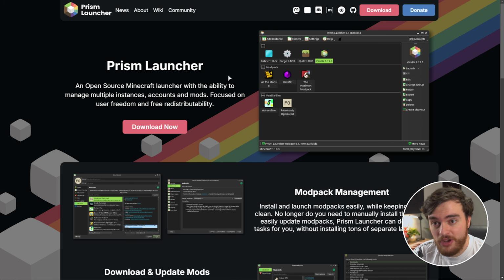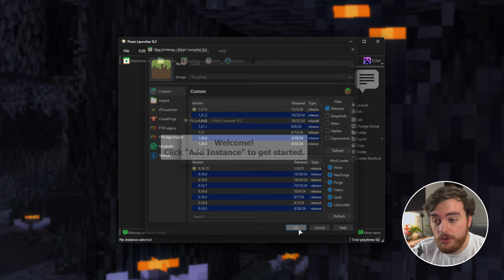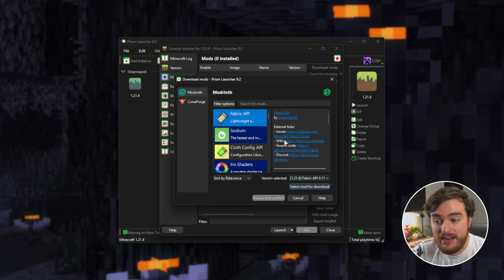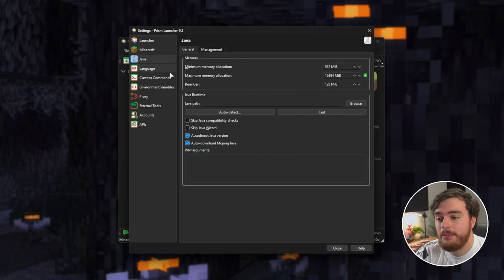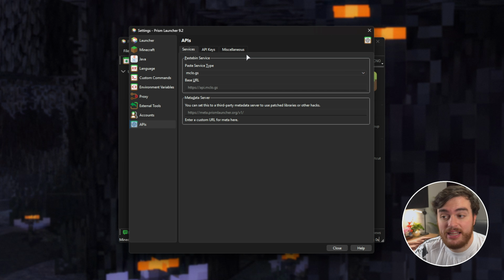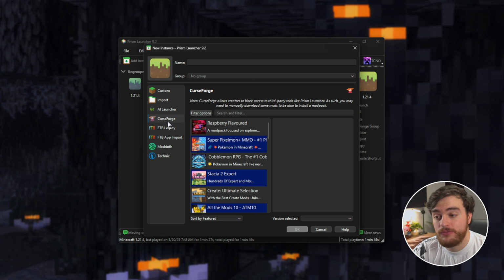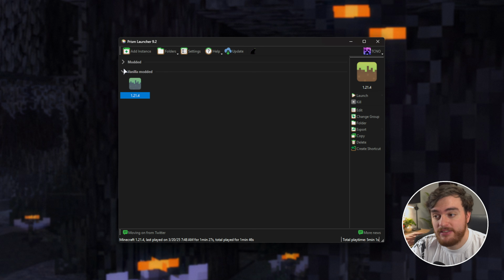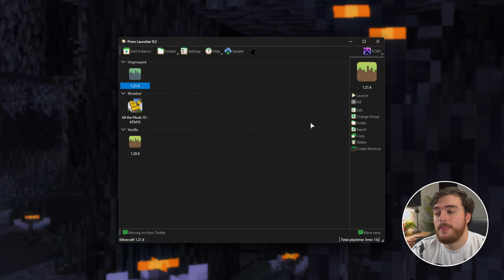Create Modpacks & Ditch Launchers. Prism Launcher Crash Course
Want to create your own Minecraft modpack easily? Tired of many launchers? This guide takes you from zero to hero with Prism Launcher. Host your own Minecraft server with Apex Hosting easily!

25* - For a limited time only, discount may change or expire on any date.

Timestamps:
0:00 - Intro/Explanation
1:09 - Prism Launcher
1:35 - Download Prism Launcher
2:00 - Prism Launcher first launch
2:30 - Installing Minecraft & Mods (Creating a modpack!)
6:40 - Change RAM allocation for Minecraft & Modpacks
8:07 - Download Java (insanely easy)
9:30 - Troubleshooting errors
10:20 - Playing your custom modpack
11:05 - Installing Modpacks from Modrinth, Curseforge & more
12:40 - Playing modpacks
13:03 - Groups
13:40 - Folders
14:40 - Exporting & Importing custom modpacks